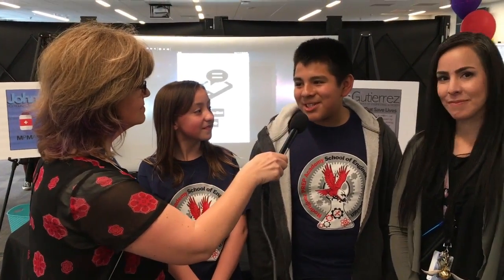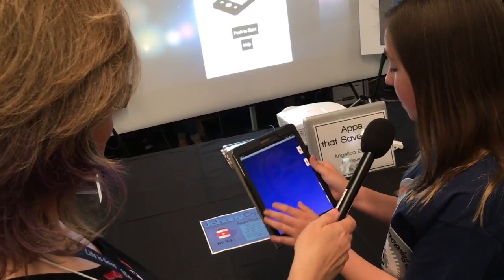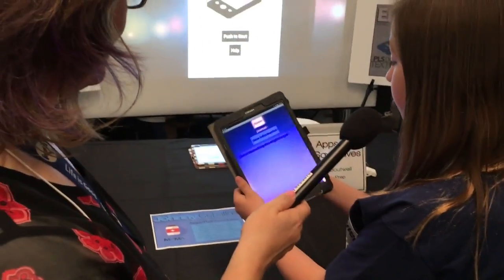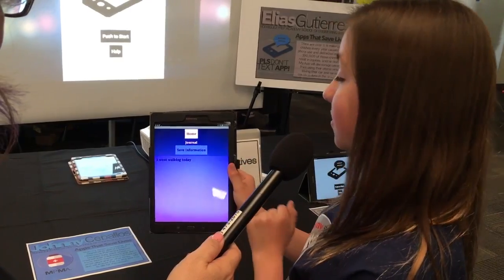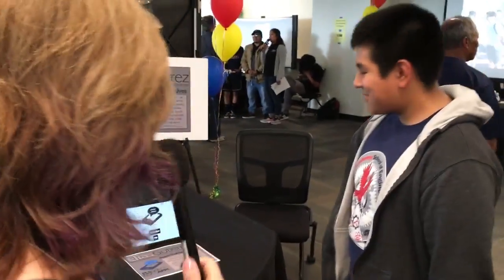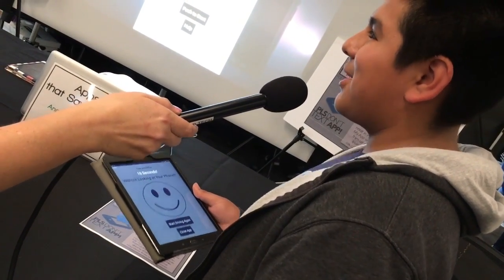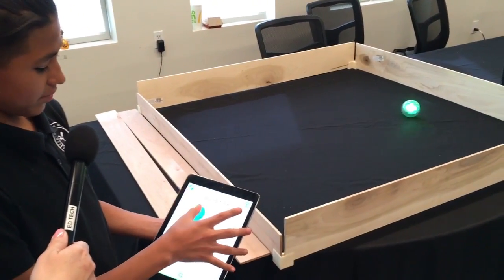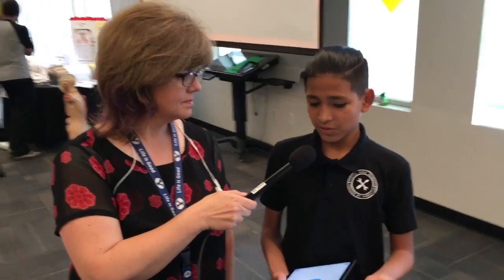2019 Edtech Showcase video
This video includes all the interviews during the showcase. Enjoy!